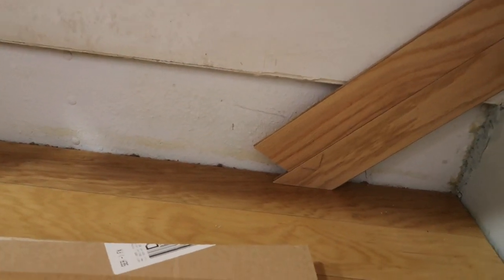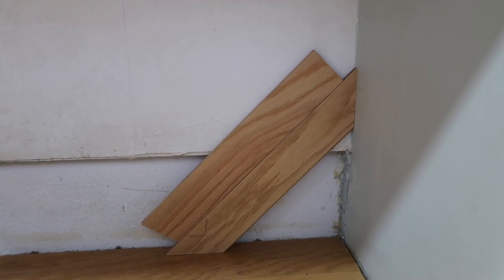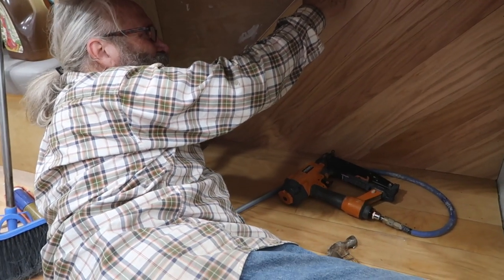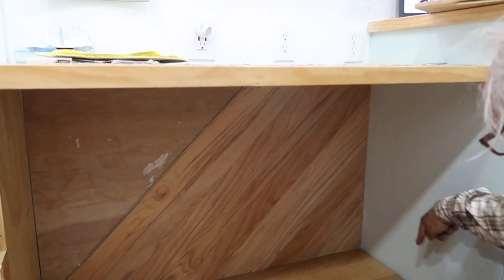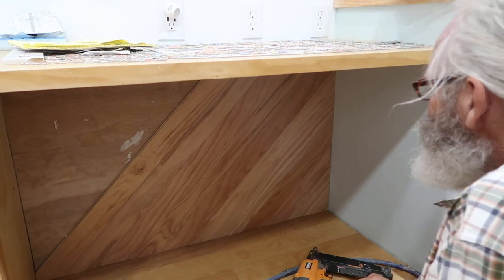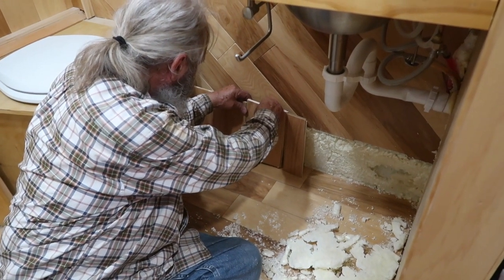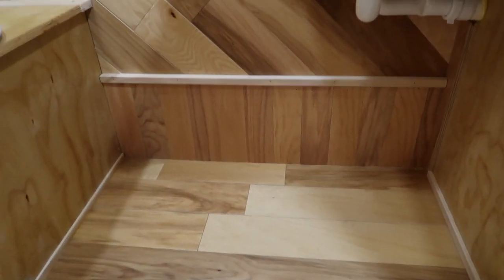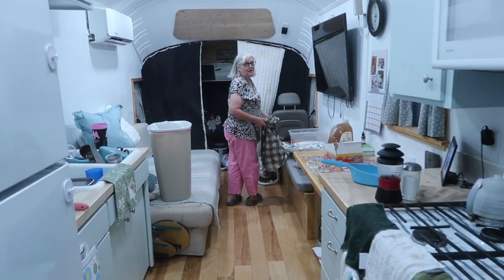Life is a joy #134 changing Dog area and finishing trim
This video is about Life is a joy #134 changing Dog area and finishing trim